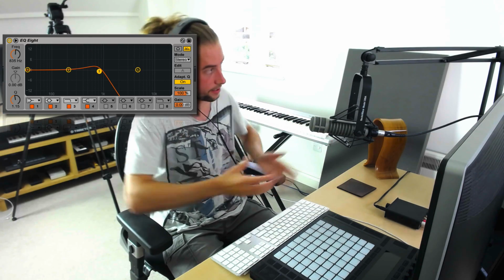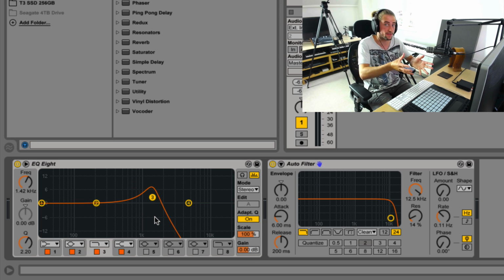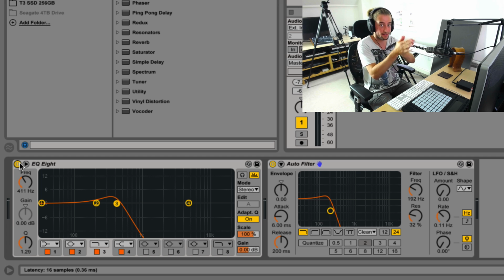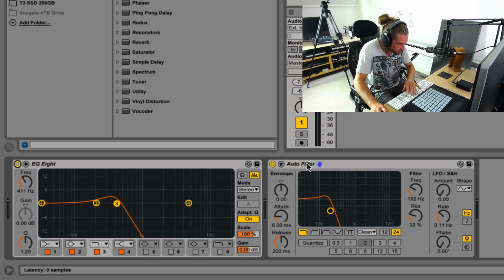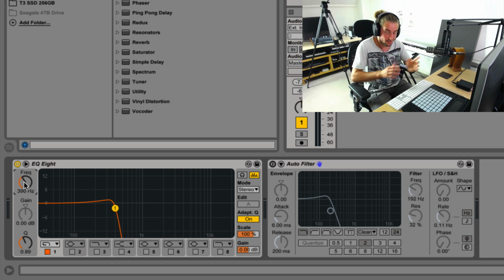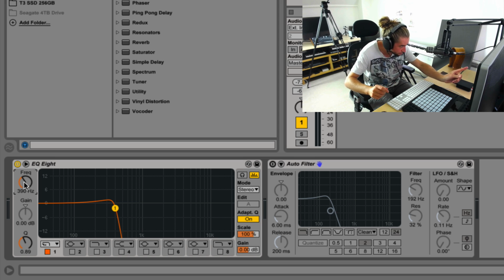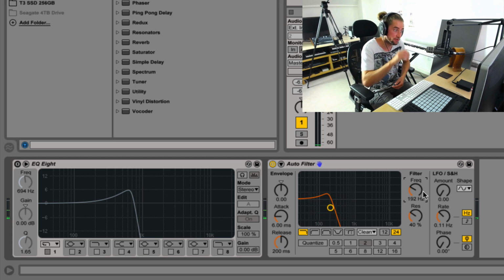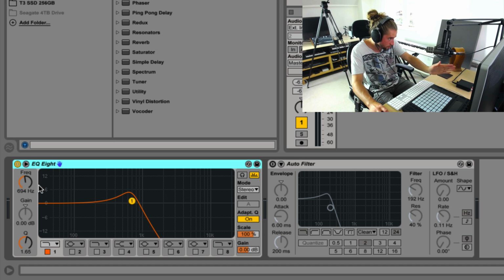How to Use Ableton: EQ Eight vs Auto Filter